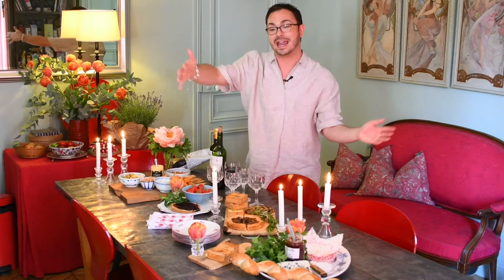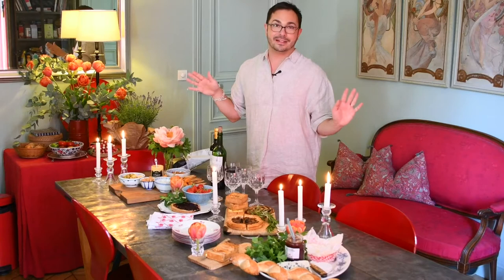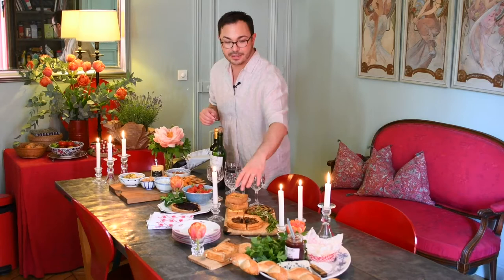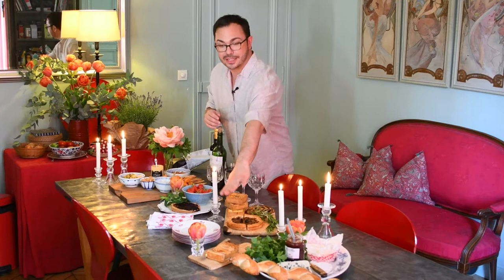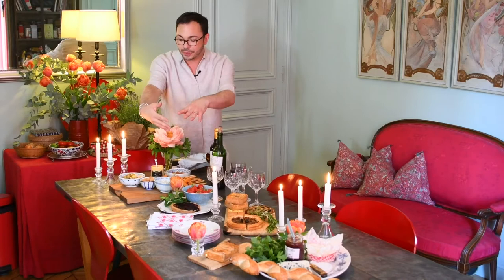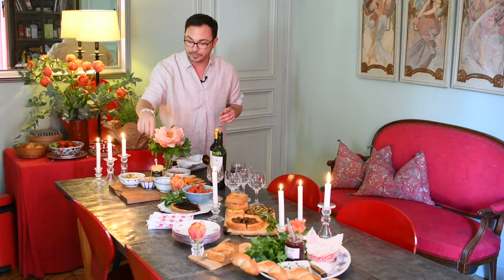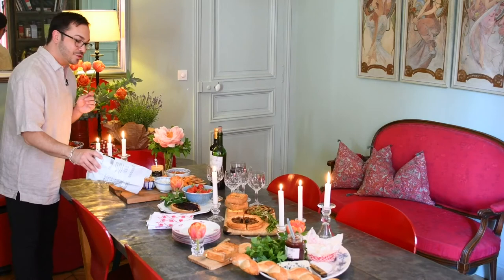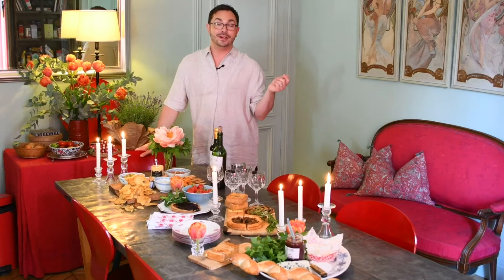How to Create a Parisian Kitchen Picnic — Marc J. Sievers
Picnics are not just for the park! In this earthy and elegant MJSMoment from Paris, Marc shows you how easy it is to create a simple Parisian-inspired indoor picnic for entertaining.

MARC'S COOKBOOKS:
"French Omelettes — Your New House Meal"

One part cookbook, one part entertaining guide, with a dash of story-telling and memoir.  Marc gives you everything you need to address the challenge of cooking and entertaining smartly just for two.

An elegant guide for everyday entertaining with beautiful photographs, easy-to-follow recipes, and a compendium of useful entertaining tips and ideas assembled from Marc's years of experience and know-how.